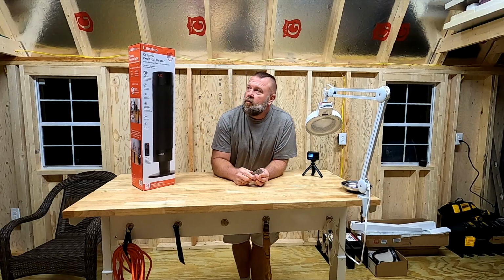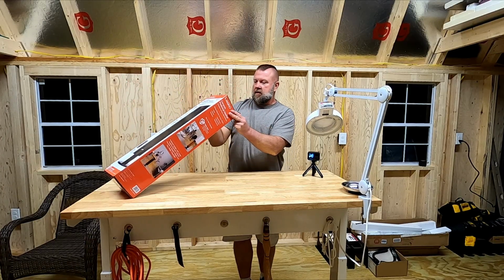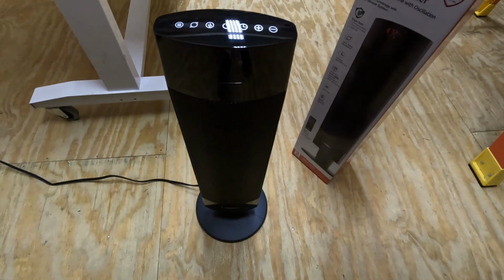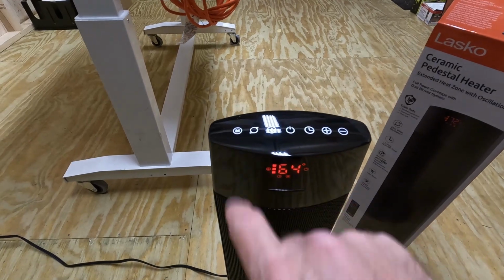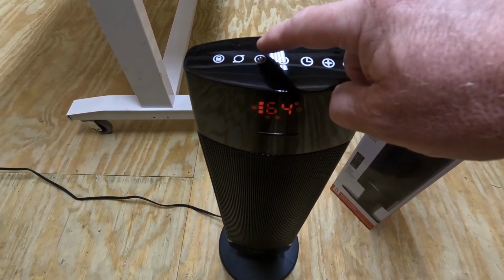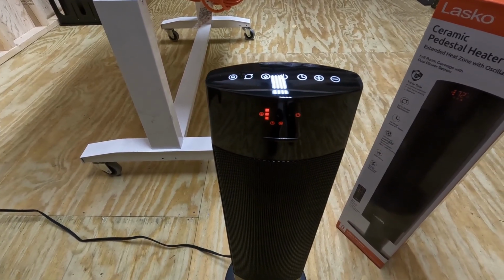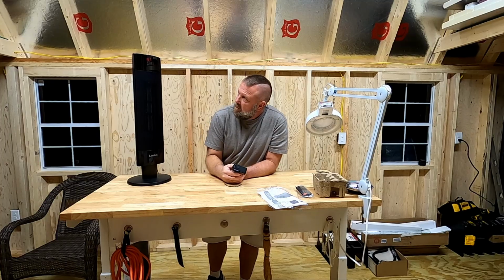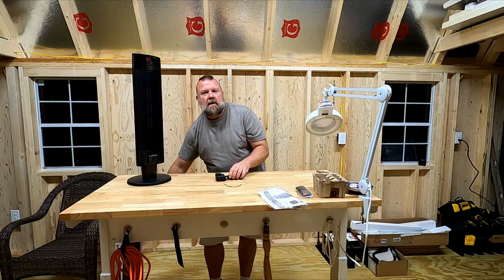Lasko Ceramic Pedestal Heater